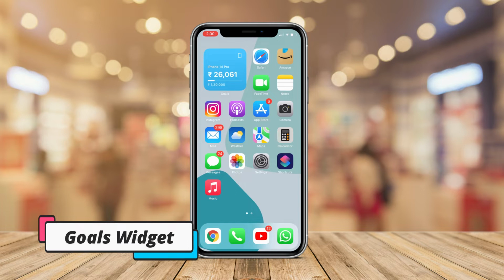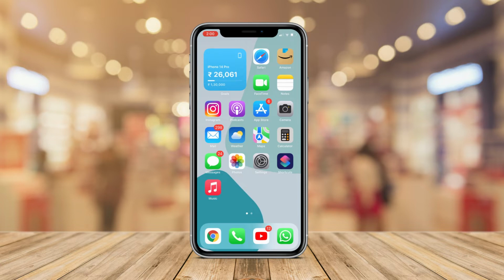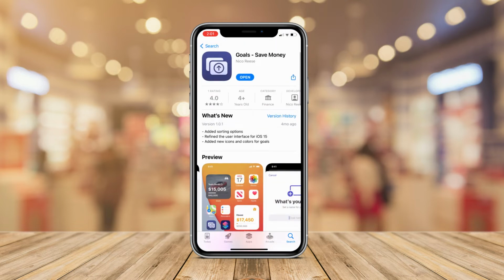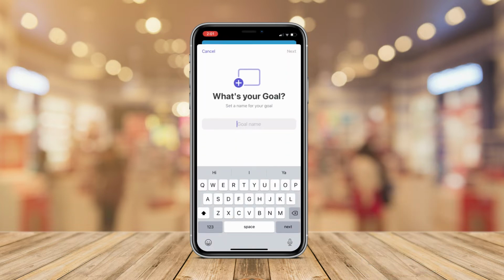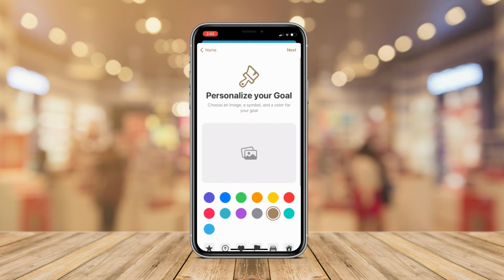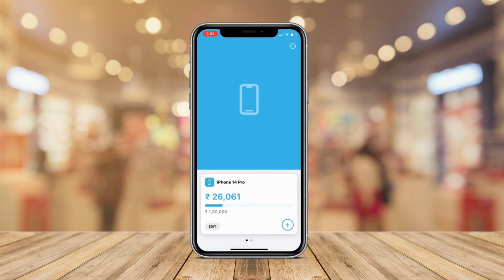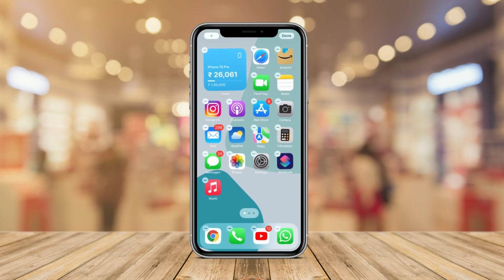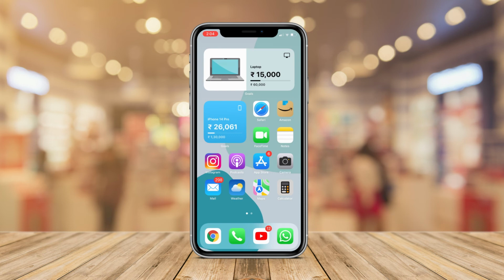iPhone Widget for Your Life Goals - 2022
iPhone Widget For Goals - 2022 | Best iPhone Widget For 2022 | iOS 15 Perfect Widget

In this video I'll show you a simple & useful widget for your iPhone.With this widget you can track your goals on your iPhone home screen.